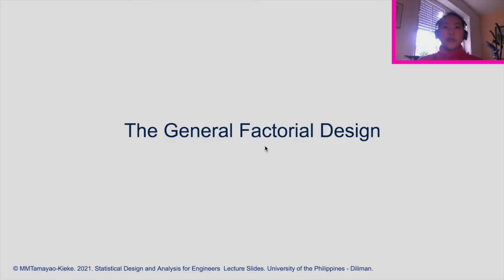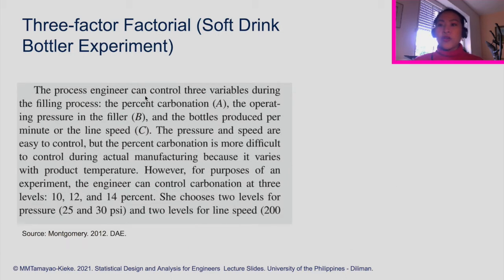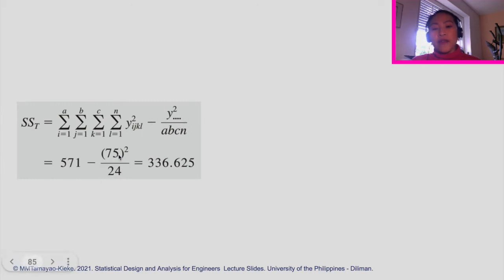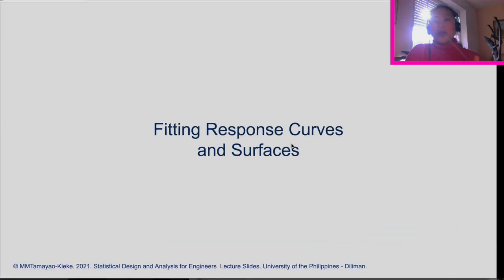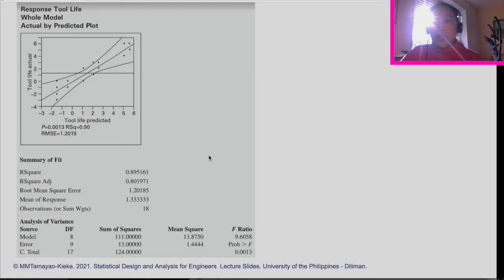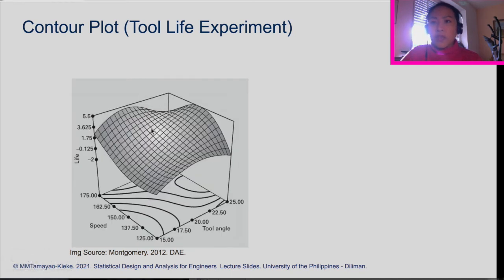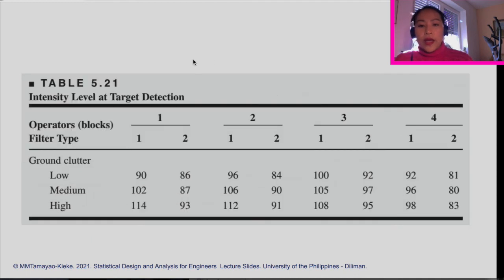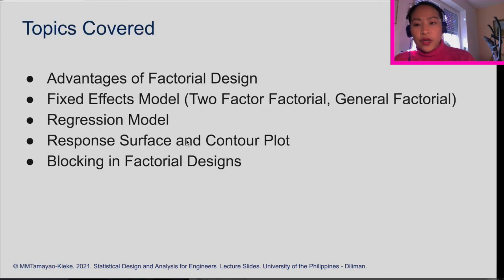IE 230 Lecture 2-1.3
General Factorial Design
Blocking in Factorial Design